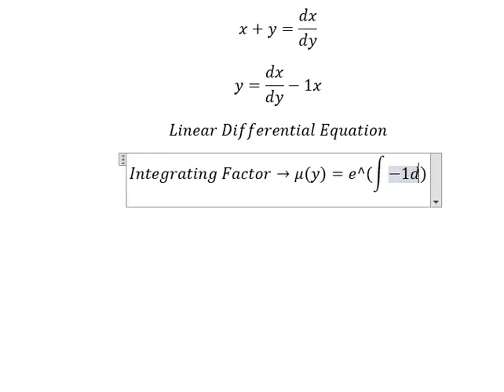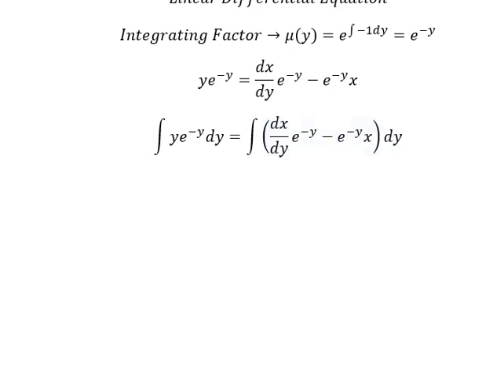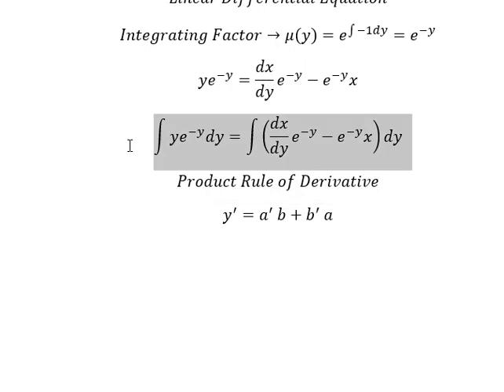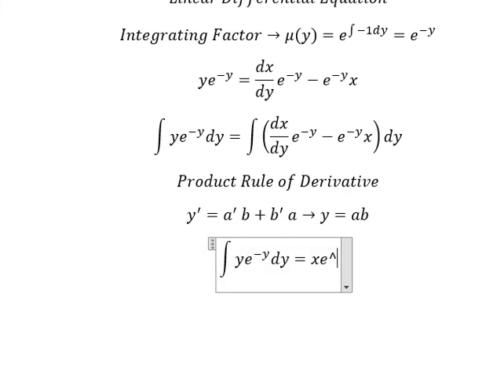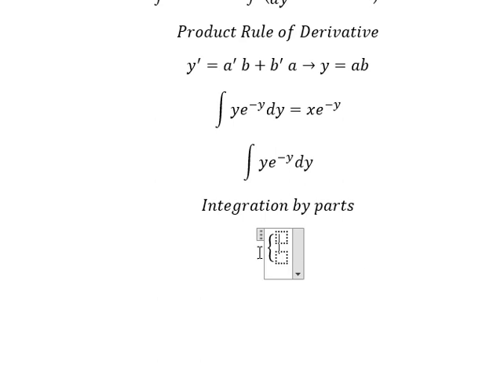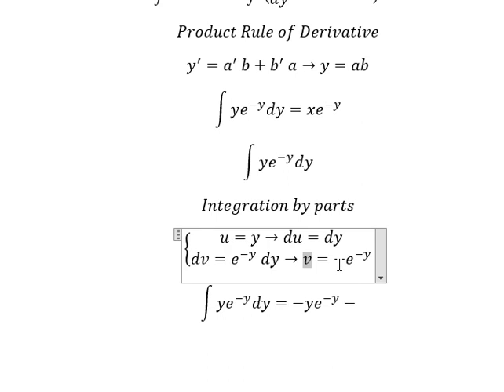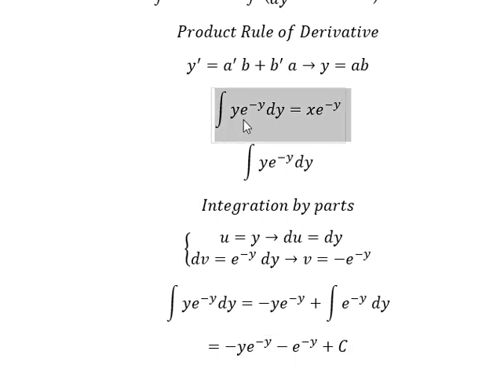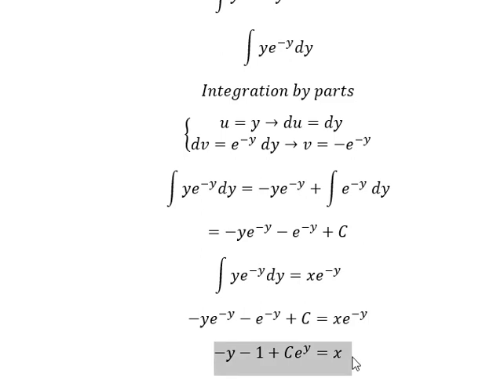Calculus Help: Linear Differential Equations - Integrating Factor - dy/dx=1/(x+y)